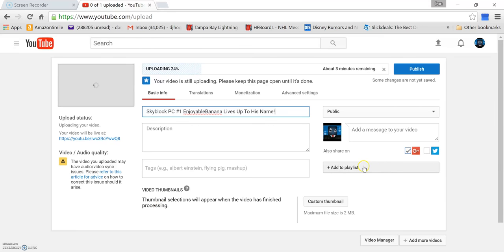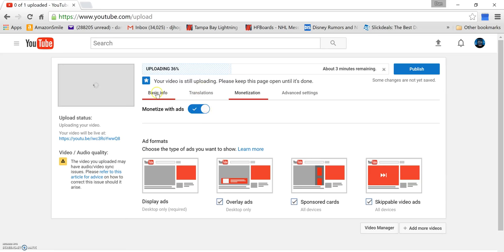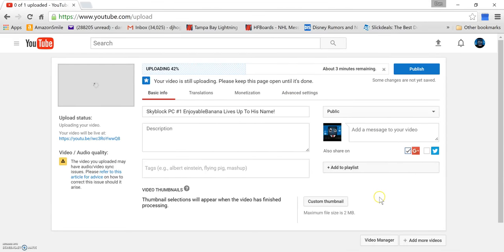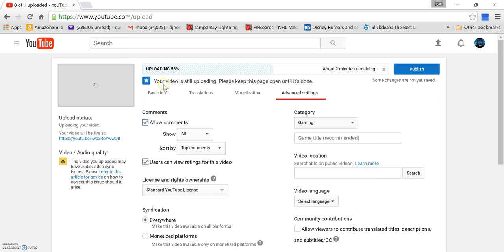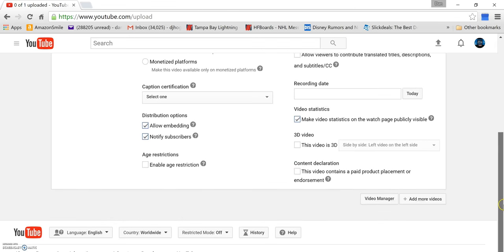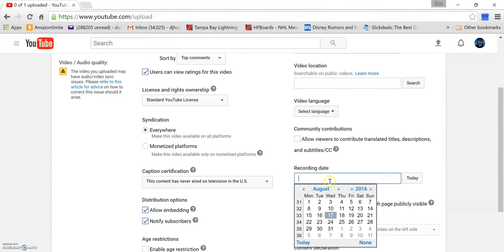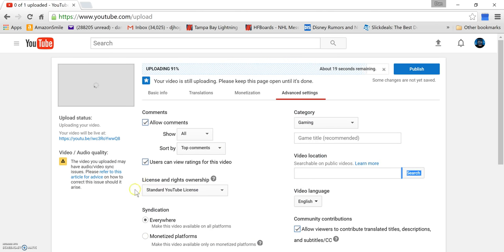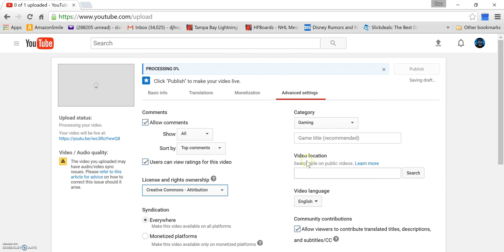How To Change The License On Your Videos 2016